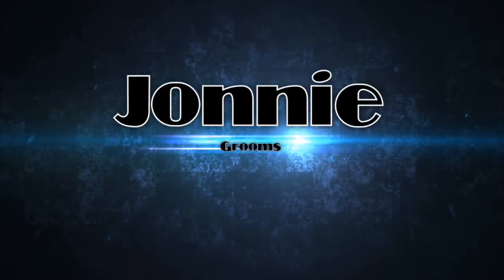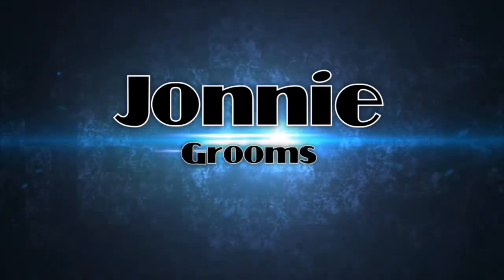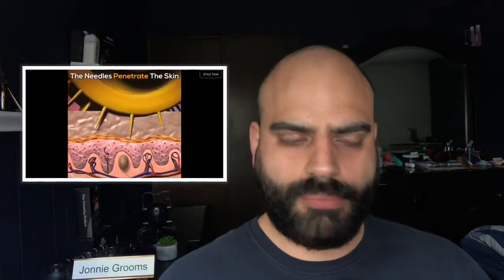Micro Needling, Dermaroller a word of caution !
I looked in Micro Needling and Dermaroller aka collagen induction therapy use and I have legit concerns about the use of an at home device. If you want to try this at home, see a dr first.